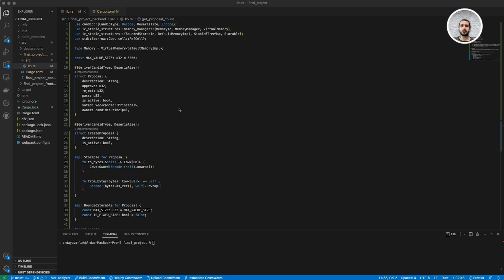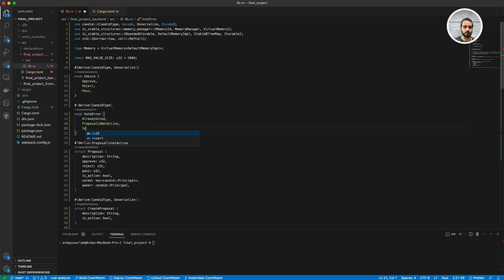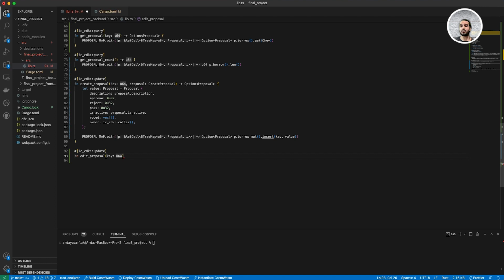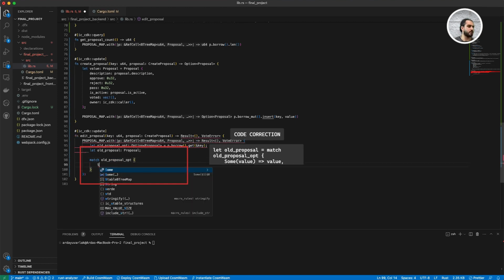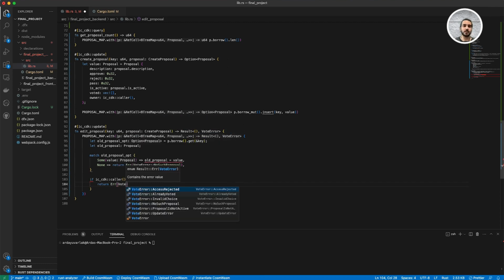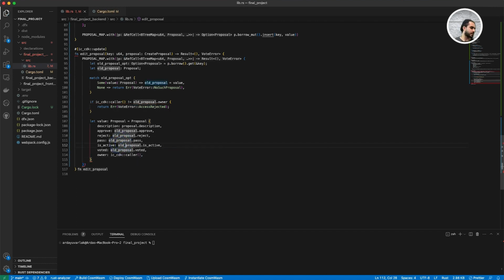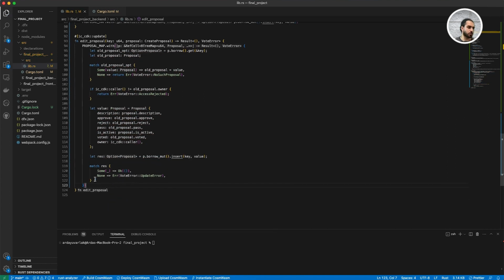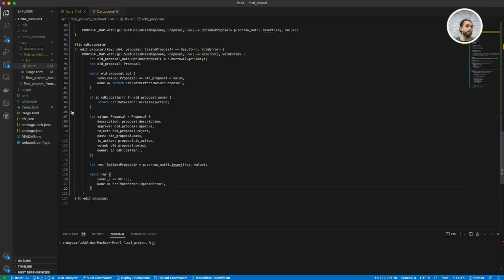Rust Smart Contracts: Edit Proposals with Error Handling #15 | Internet Computer Protocol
In this video, we enhance our voting app smart contract with robust functionality! 🚀 Learn how to handle errors effectively using enumerations like Choice and VoteError, and see how to implement the Edit Proposal function with state validation and ownership checks. This step-by-step guide ensures secure and efficient data management in your smart contracts.

00:00 - Introduction: Adding Robust Error Handling
00:25 - Creating the Choice Enumeration
00:50 - Defining the VoteError Enumeration
01:40 - Overview of the Edit Proposal Function
02:20 - Retrieving the Proposal with Safe Validation
04:10 - Validating the Caller’s Ownership
05:30 - Updating Proposal Fields Safely
07:00 - Inserting Updated Proposal into Stable BTreeMap
08:20 - Handling Errors During Updates
09:00 - Recap: Edit Proposal Function Logic

Topics: smart contracts, error handling, ICP development